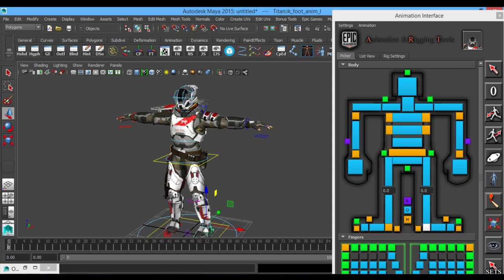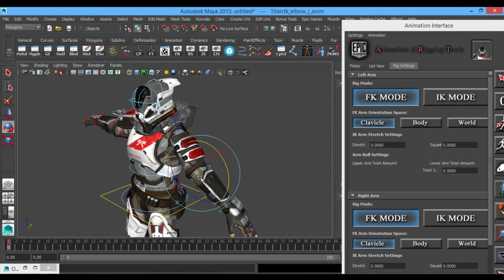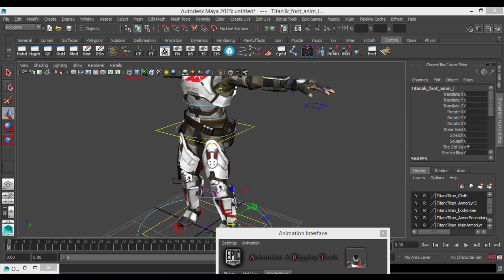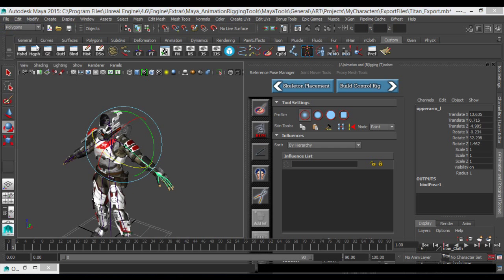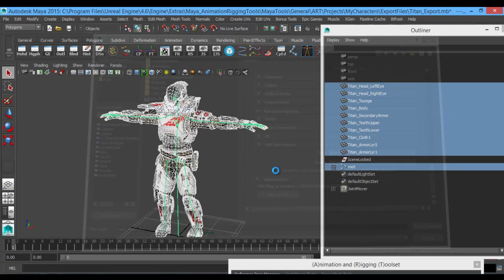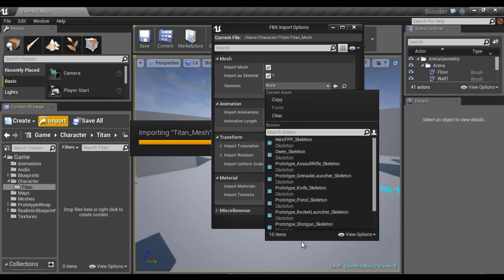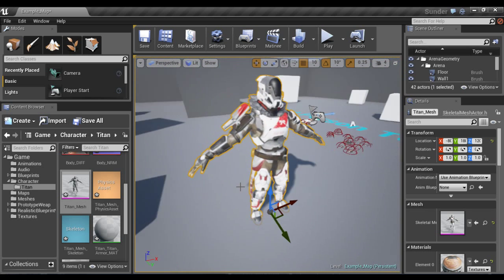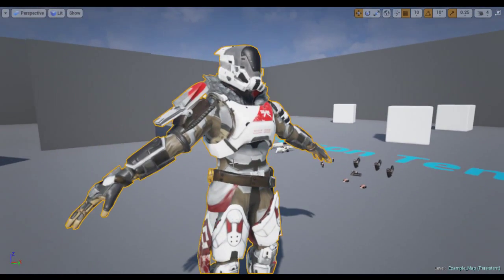13 - Moving the Character to UE4